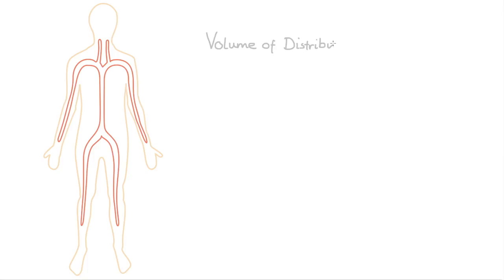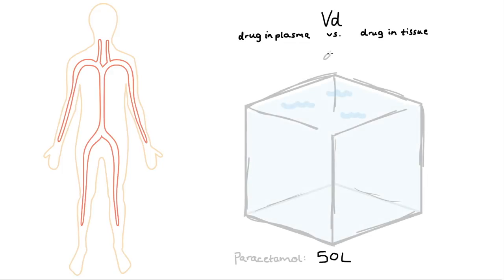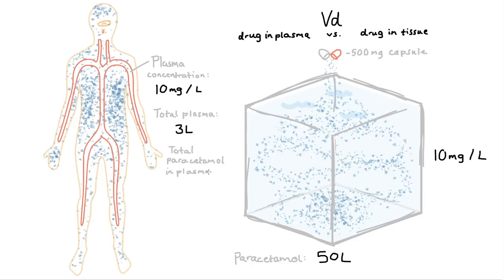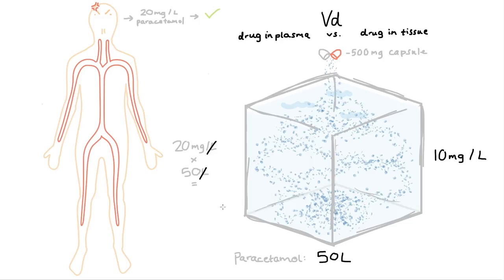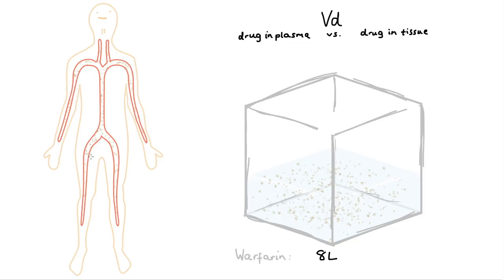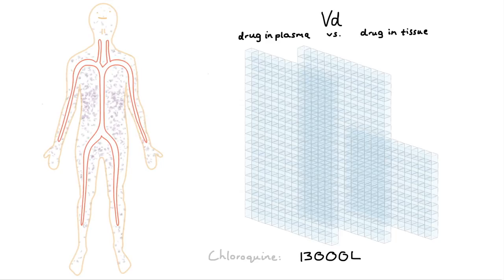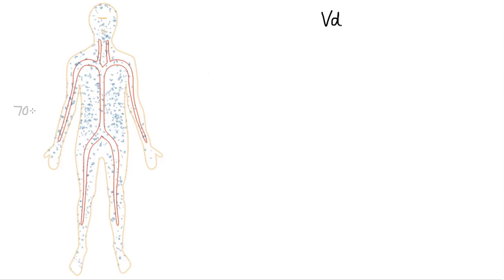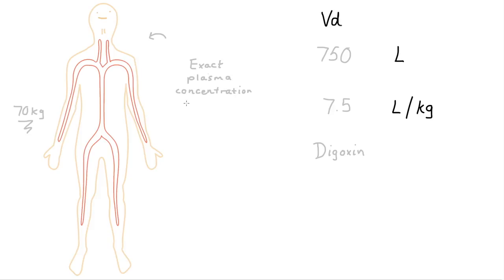Volume of Distribution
Volume of distribution of drugs explained simply. One of the of the key tenets of pharmacokinetics.

What is volume of distribution, or Vd? Watch the video to find out.